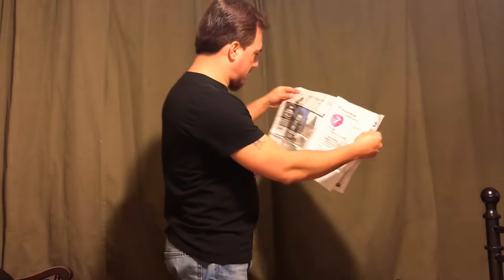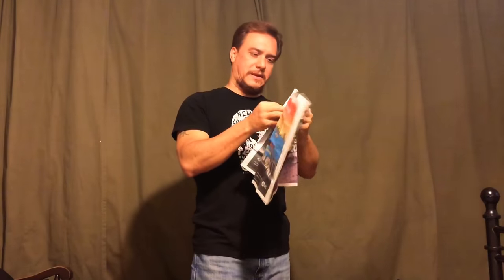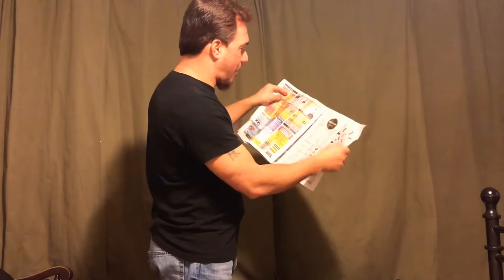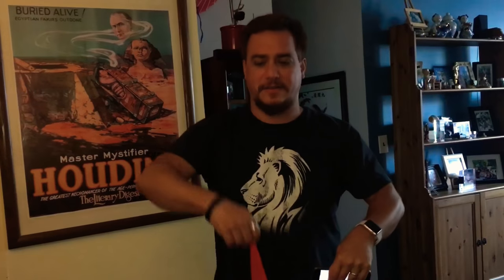Tear Not & Cellphone | Arturo Navarro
Many different pieces of newspaper, magically restored in thin air right before their eyes.
Silk goes entirely through cellphone on with music playing.